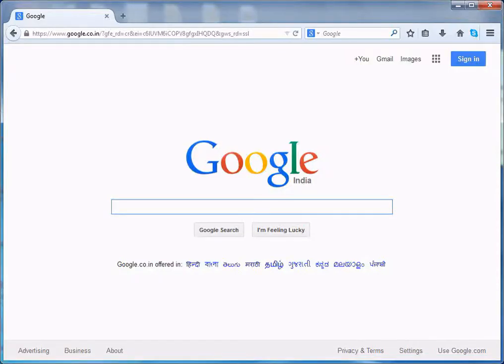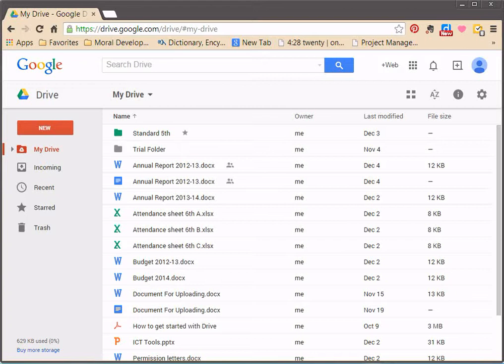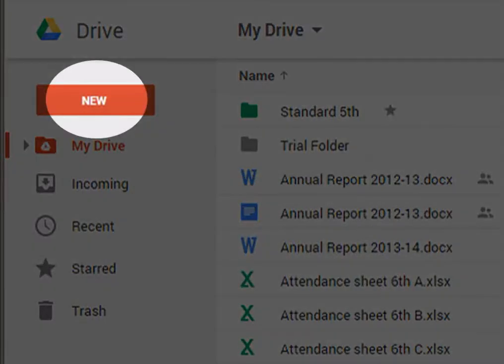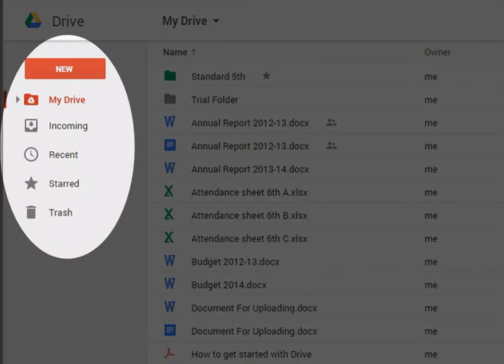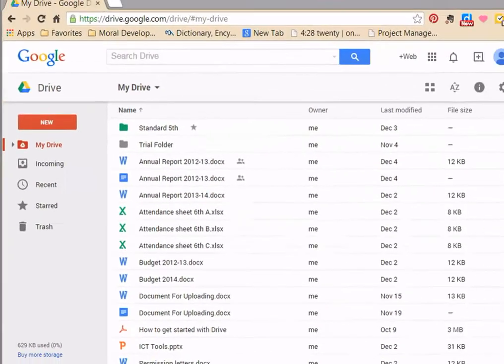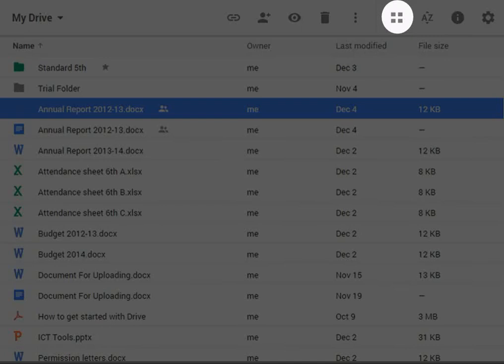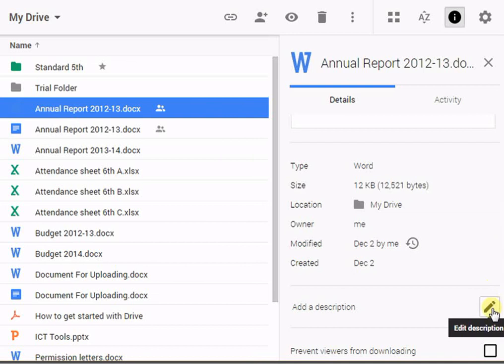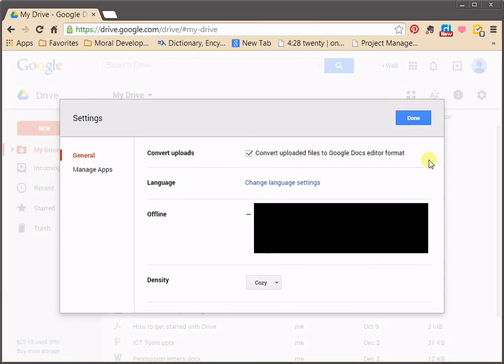2 Interface of Google Drive